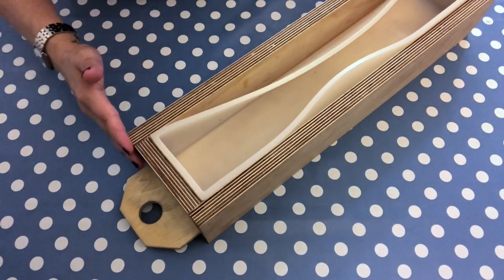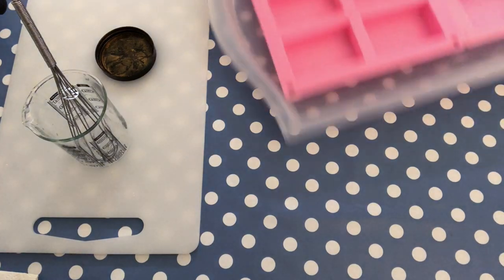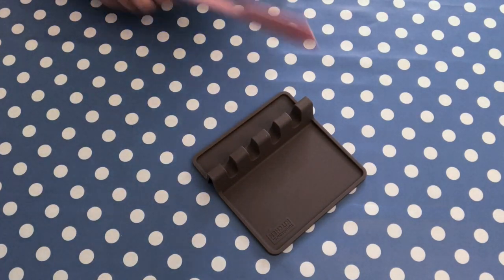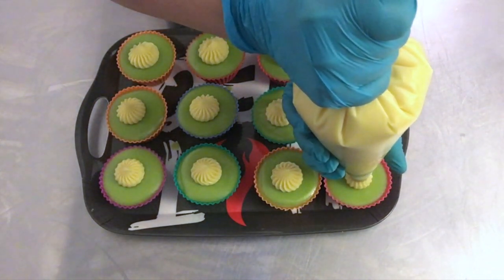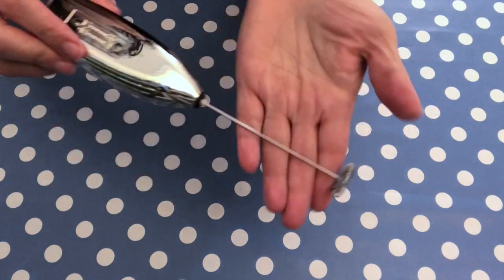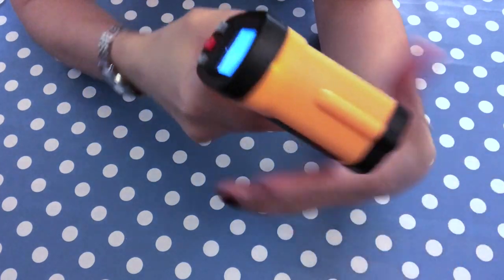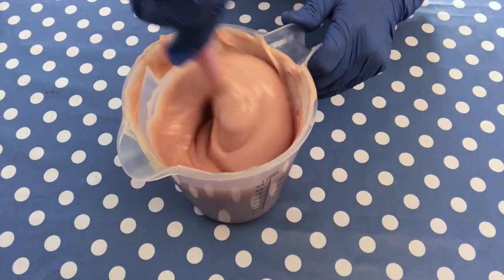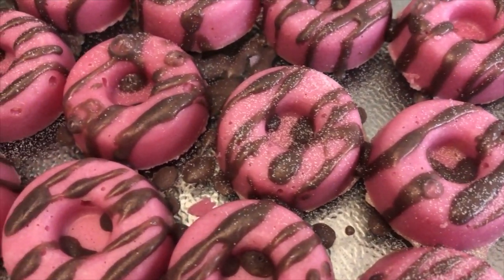SOAP MAKING TOOLS AND EQUIPMENT | ⚙️ my TOP 10 favorite tools and how to use them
From the series learning how to soap, this video shows some top soap making tools and equipment and how it can help you in your soap making.
I would love to know what type of tools you use, please share it in the comment section and also let me know if these tips did help you, I always love to hear from all of you.

if are looking for an easy soap recipe for beginners check out this playlist of melt and pour projects:

EQUIPMENT
Double Boiler
Spatula rest
5L Pitcher
Infrared Thermometer
5 pound mold on amazon
12 bar silicon mold
12 bar round mold
Measuring spoons metal
Reusable piping bag
Cutting boards
Silicon liners

:) Sara